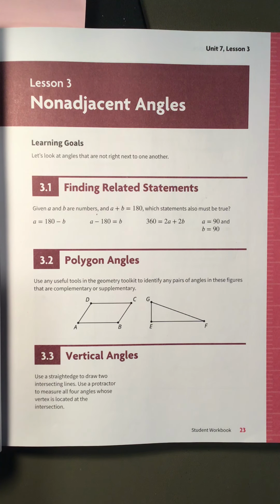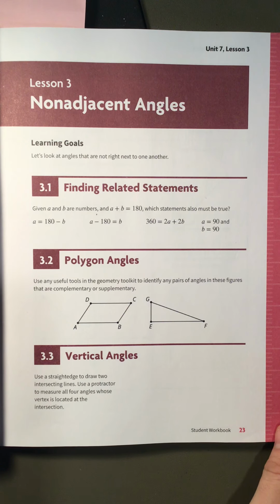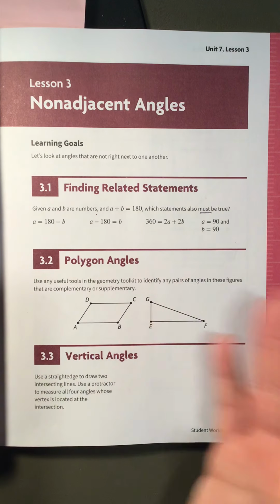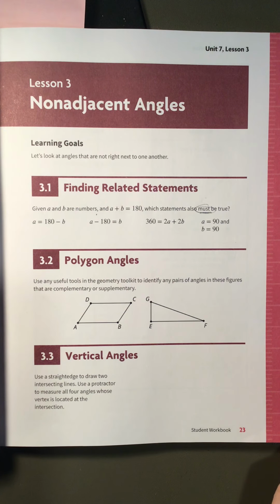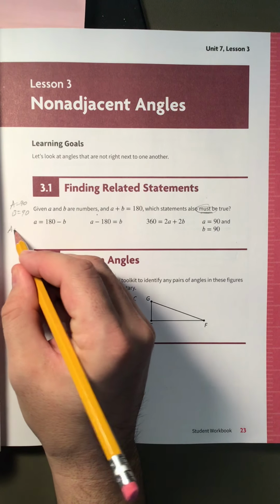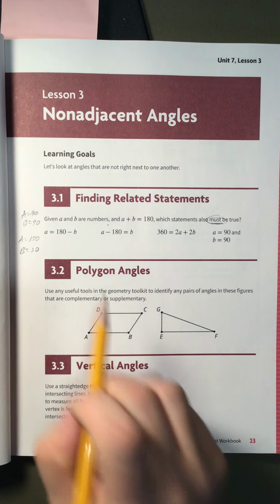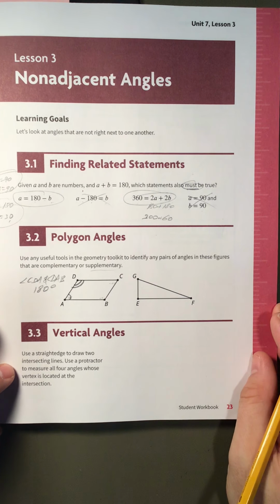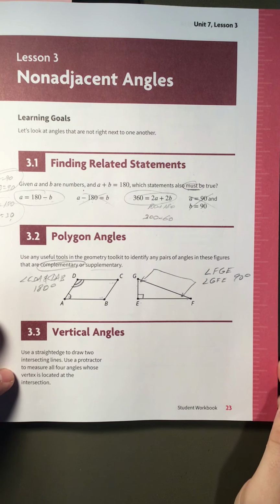7.3 Nonadjacent Angles